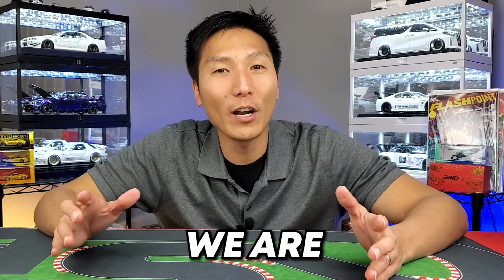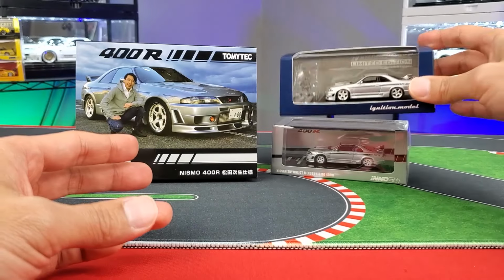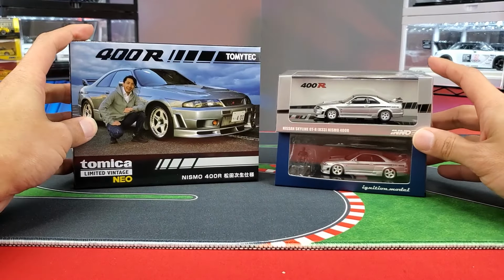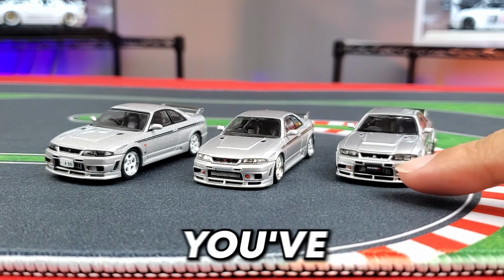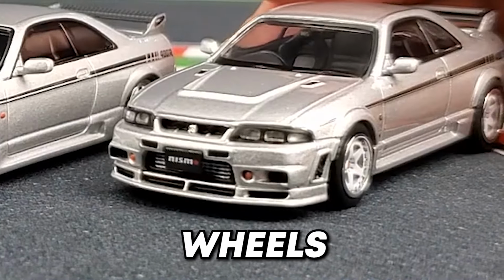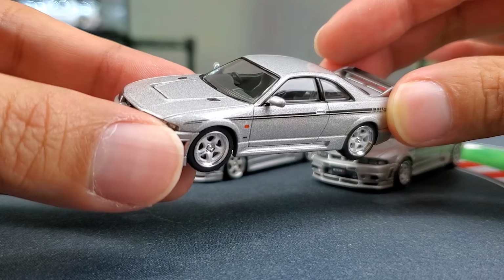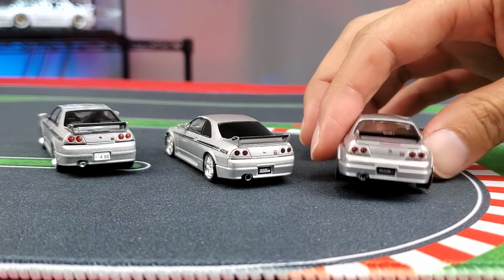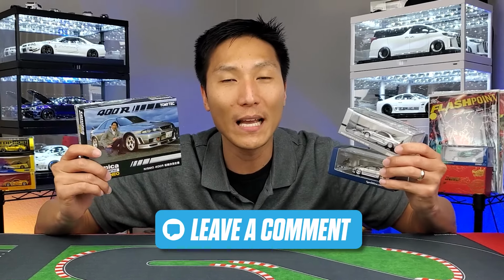VERSUS, but from THREE Different Brands!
James here to give you guys the ULTIMATE versus video between these three amazing little brands.  Let's dive in together and see how well each brand did and what it is that sets them apart as well.

🗒️ EPISODE NOTES 🗒️

🚗If you're a collector that loves JDM vehicles, high quality products and amazing attention to details, this channel is for you! I love sharing this collector grade hobby with everyone and showcasing some of coolest and newest makes and models that are continually being produced.  Buckle up because you are in for a RIDE!

⚡️Connect with Model Cars Houston

✔️JOIN the EXCLUSIVE Facebook pre-order page here so you don't miss out on all the exciting new product releases

❓QUESTION — Have a question about the products or anything you saw in the video? Post it in comments section of this video!

🚀 Dreaming of launching your own online business? Look no further! 💼💻 Explore the endless possibilities with Shopify and kickstart your entrepreneurial journey today.

Gear Used To Shoot My Videos 📱
➡️ Video Shooting - Samsung Galaxy Phone
➡️ Adobe Premiere Pro – Video Editing
➡️ Affinity Photo – Thumbnail / Photo Editing
➡️ Camera Tripod / Stand

⚡️ Music and sound effects provided by Epidemic Sounds.

About:
In this video, James gives you guys insight into three different brands and what they bring to the table.